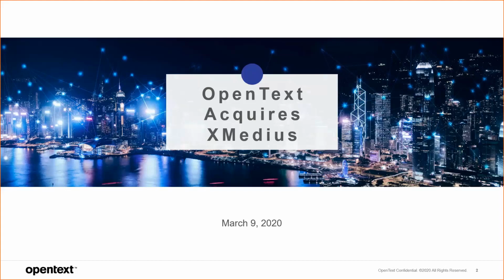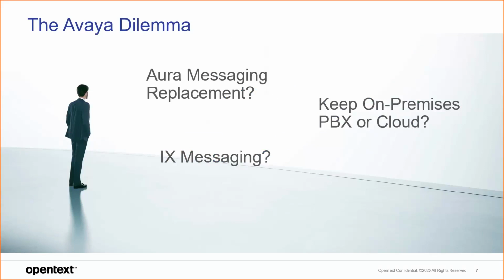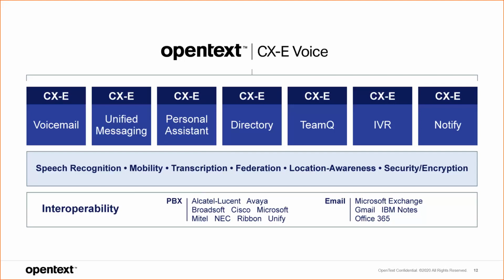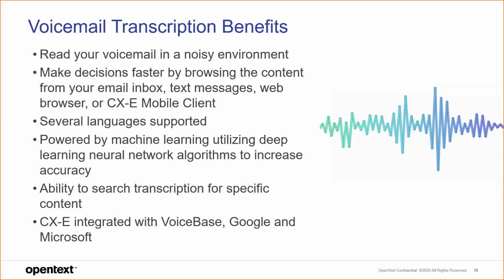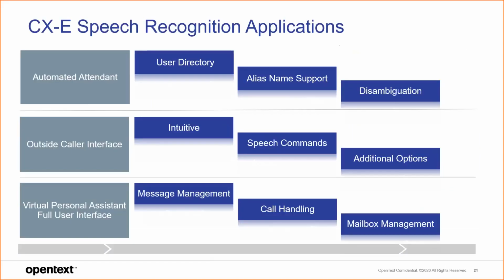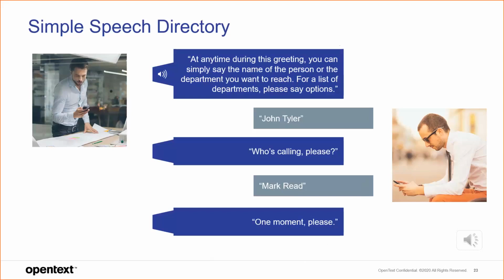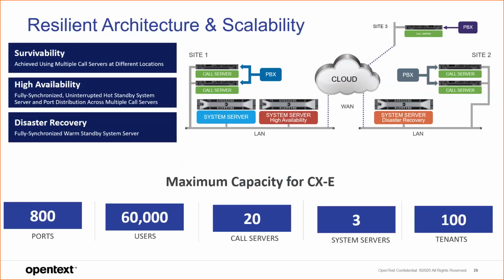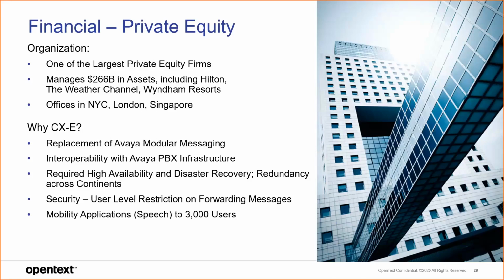Future Proof Your Avaya PBX (Aura Messaging EOS)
Do you love your Avaya PBX? With Avaya Aura Messaging End of Support in 2022, are you looking for an Aura Messaging replacement or IX Messaging alternative?

We understand the investment you've made in your Avaya Communication Manager, IP Office, or CS1000. We want to help you preserve your Avaya PBX investments all while providing future-proof Unified Messaging and a host of other UC applications.